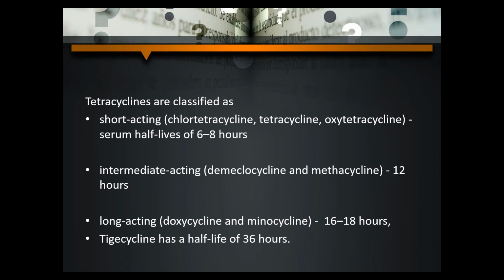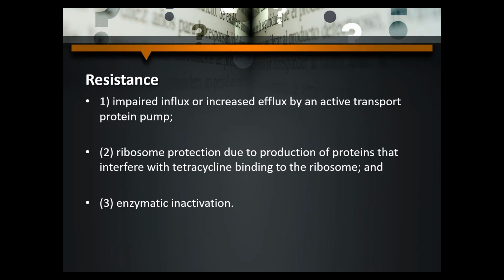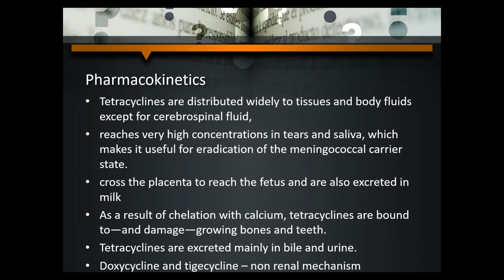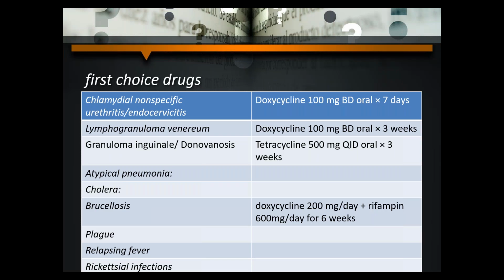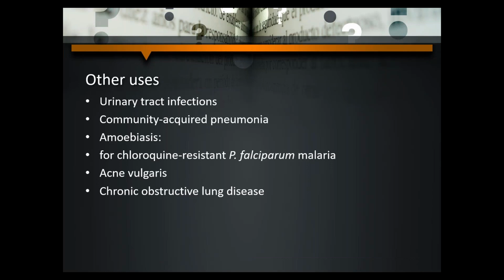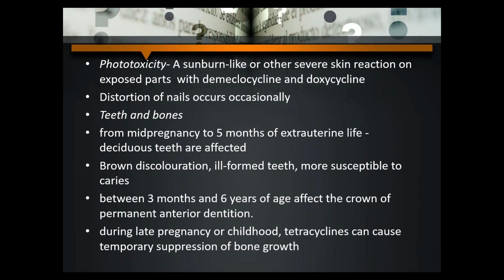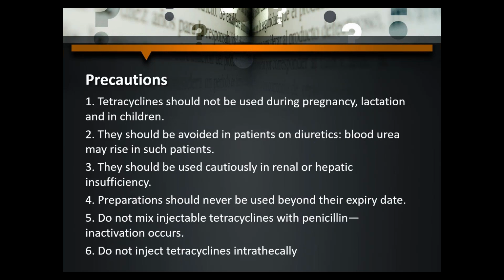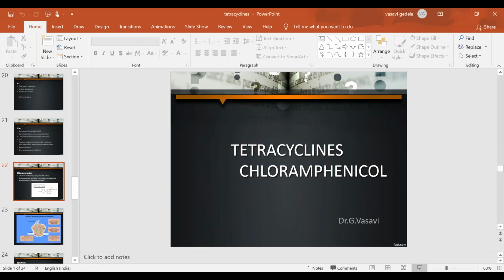A Class On TETRACYCLINES CHLORAMPHENICOL By Dr Vasavi,Department Of Pharmacology